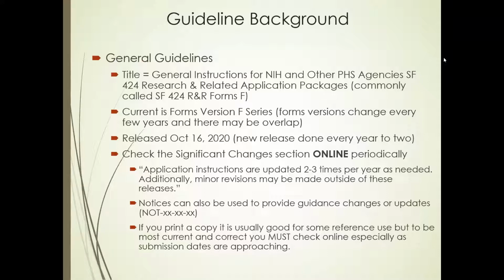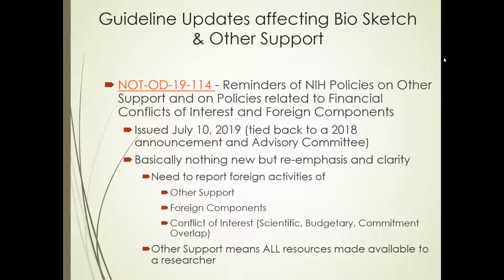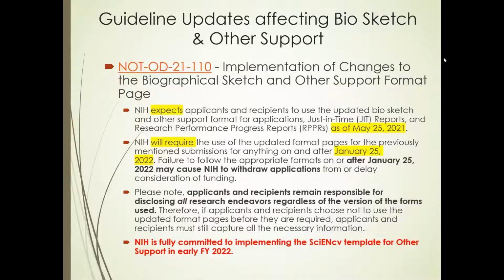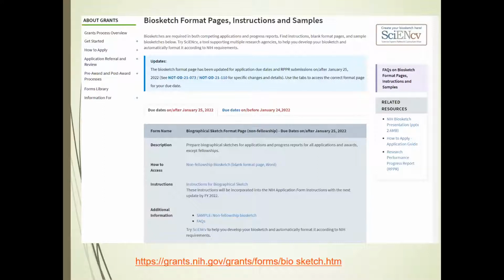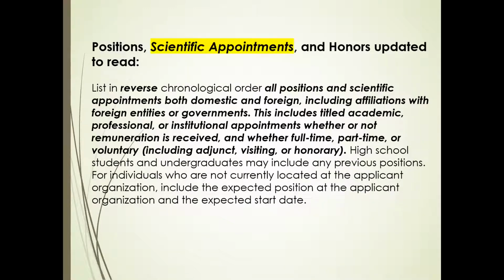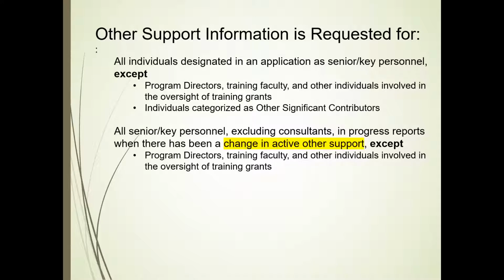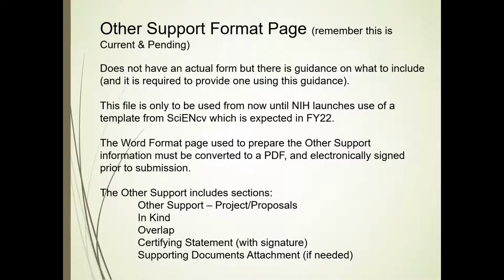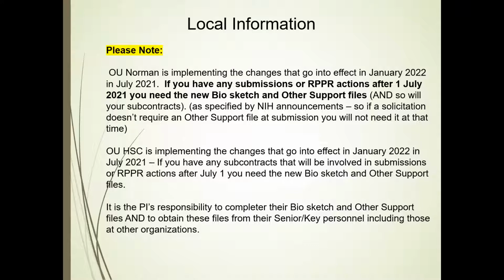NIH Update - Biosketech and Other Support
NIH has updated its requirements (NOT-OD-21-073 and NOT-OD-110) for proposal submissions and award recipients.  A new bio sketch template is available, and NIH has issued several Other Support changes including copies of contracts/agreements specific to senior/key-personnel foreign support, appointments and/or employment with a foreign institution for all foreign activities and resources. This session will provide faculty and staff with an understanding of the requirements of both components.